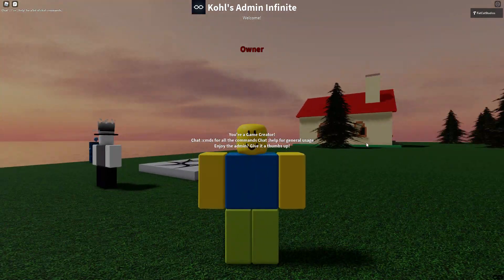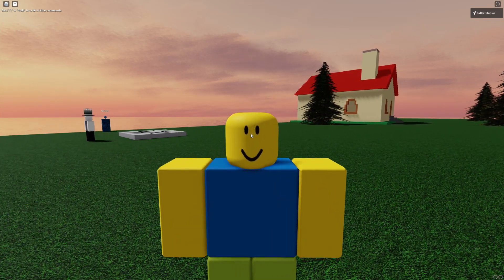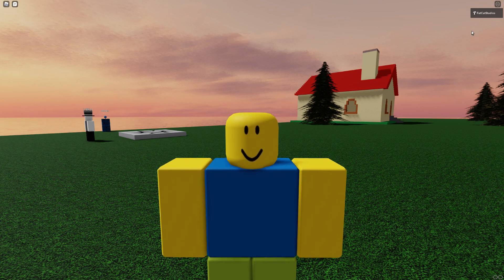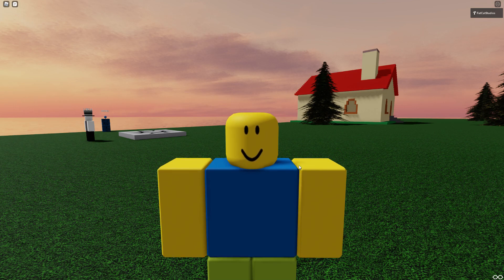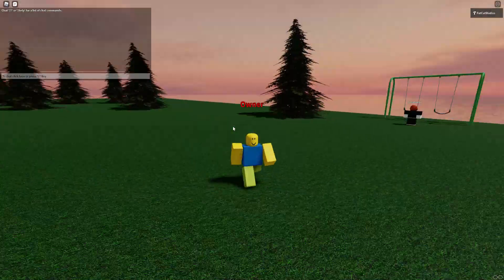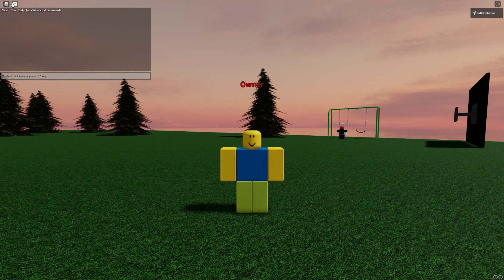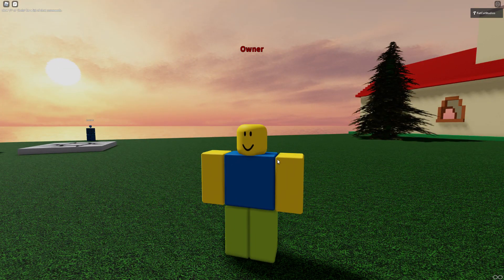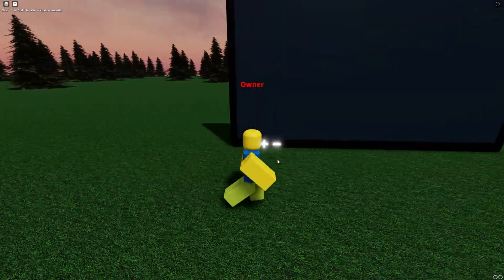There's A New Roblox Cursor?!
What will it be? Find out in this video!